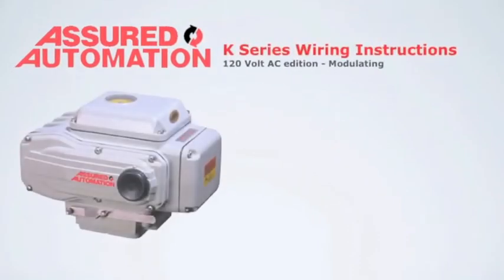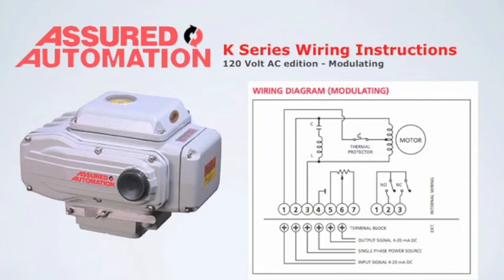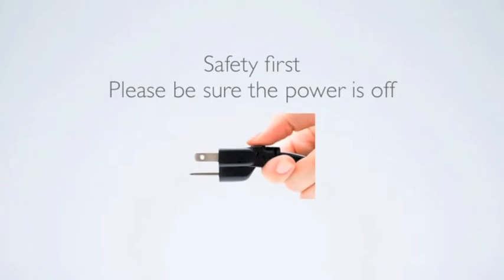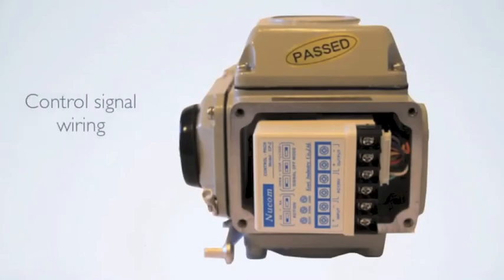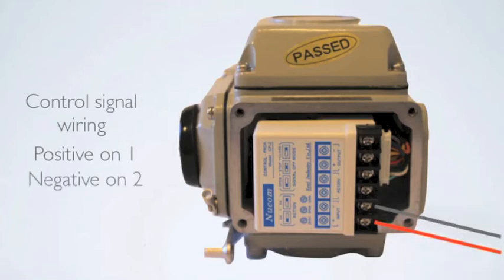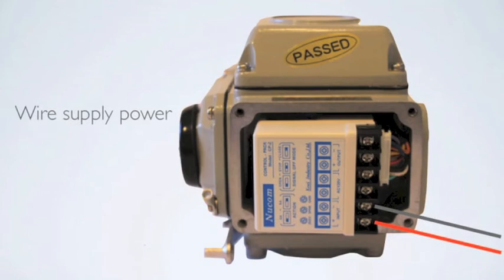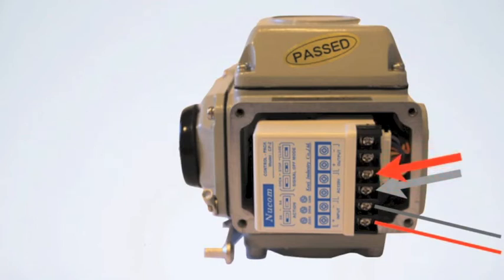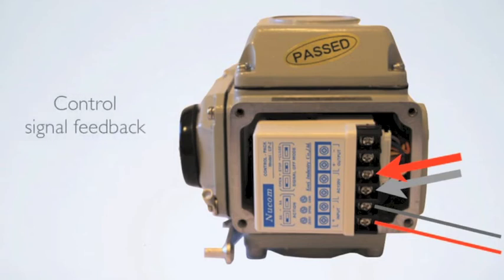Wiring Instructions for K Series 120V AC Actuator with Modulating Positioner Board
More information on Assured Automation's K Series 120 Volt AC Electric Actuators can be found

Assured Automation is a leading provider of automated valves and flow components for industrial process control applications. For over 20 years we have been providing state of the art automation to a diverse clientele ranging from small equipment manufacturers to the Fortune 500 Manufacturing, Chemical and Pharmaceutical Companies.

Our product line consists of a complete offering of standardized automated valve assemblies with a variety of commonly used accessory items. In addition, we offer complete valve automation services where we supply special automated valve assemblies developed around your specified products or your particular applications. Full CAD capabilities are offered including AutoCAD, Solidworks or other commonly used design and drawing programs.

Our Goal is to make the selection, estimating and delivery of high quality automated valves and flow components as quick and easy as possible.